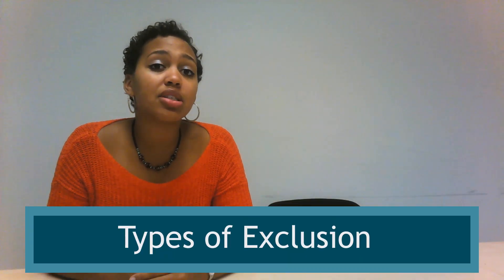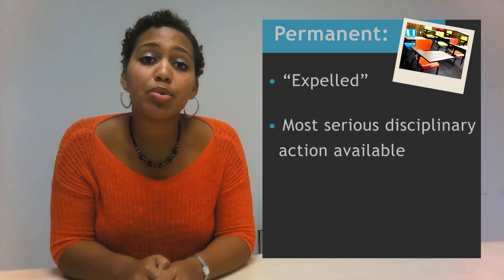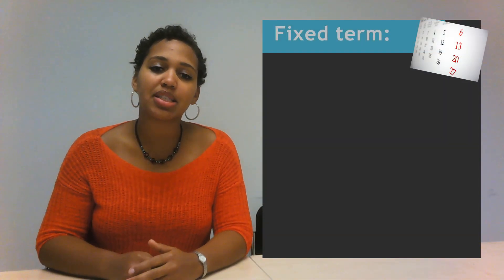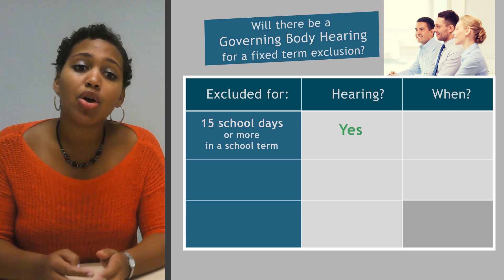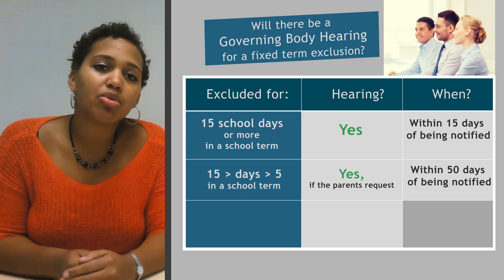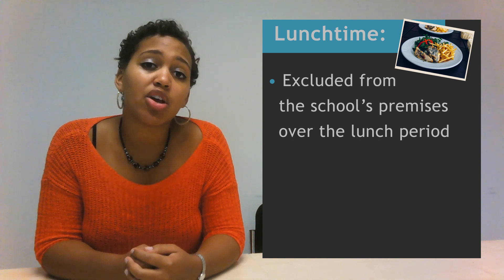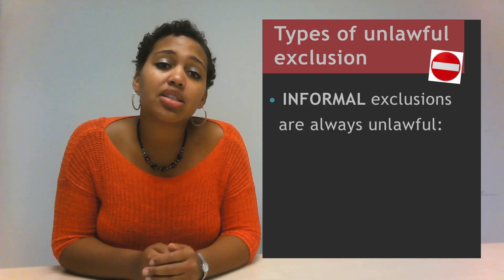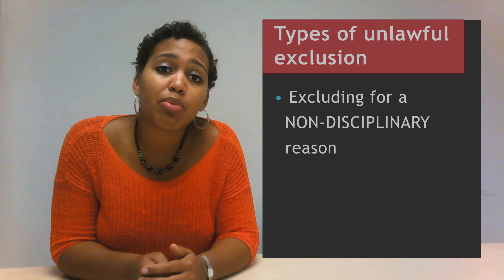Types of Exclusion | Understanding School Exclusions: UCL CAJ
There are 3 types of school exclusion: Permanent, Fixed term, and Lunchtime. Different rules apply to each. We also introduce the concept of an unlawful exclusion in this video. Click on the timings below to learn about a particular kind of exclusion, or watch all the way through for an overview:

Permanent Exclusions: 00:23
Fixed Term Exclusions:   01:08
Lunchtime Exclusions: 02:38
Unlawful Exclusions: 03:12

- The Legal Test for Permanent Exclusion: *COMING SOON*

LINKS TO OTHER ORGANISATIONS:
- Citizens Advice (formerly Citizens Advice Bureau) – Can provide general advice on a range of issues.
- Just for Kids Law – Provides support, advice and representation for young people with legal issues, including school exclusions.
- Coram Children’s Legal Centre - Children’s legal charity, may be able to provide advice on school exclusions, and their has lots of resources on school exclusions.

*Note: this video series applies to the school exclusions process for state schools (maintained & voluntary aided), academies and free schools in England only. It does not apply to independent schools or colleges, which have their own policies. Please also note these rules will only to apply to sixth forms that form part of a secondary school, not sixth form colleges.*

*** These videos were prepared in 2015, prior to the release of the current guidance on school exclusions. Whilst some parts of the videos remain relevant and in accordance with the current guidance, they are no longer accurate or reflective of all the current guidance***

*The content of these videos is for information only and is presented and drafted by students, not qualified lawyers. This video does not constitute legal advice and should not be relied on as such.  This video is designed solely for the purposes of providing information only and no liability is accepted for any reliance placed on the content therein. Every individual’s circumstances are different and we would suggest that you seek independent legal advice where needed. Unless we provide express prior written consent, no part of this recording should be reproduced to any third party. We do not accept any liability if this video is used for an alternative purpose from which it is intended, nor to any third party in respect of this recording*